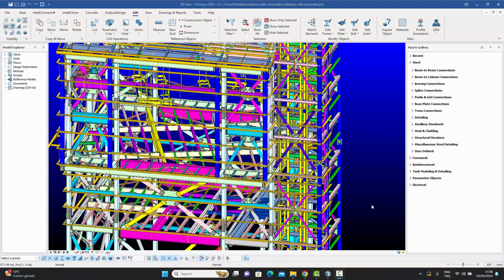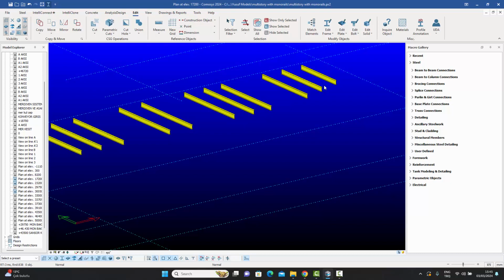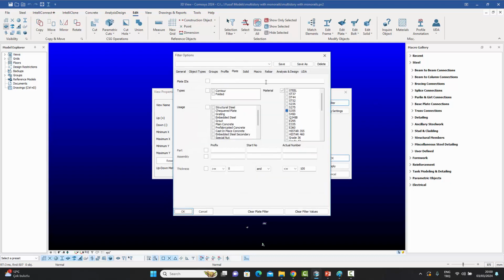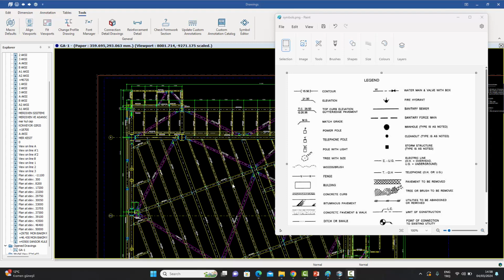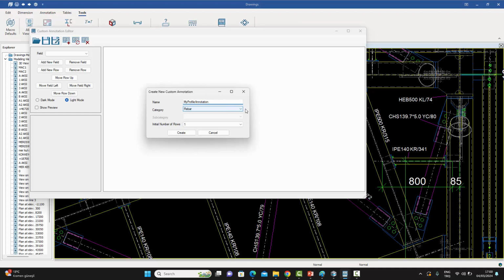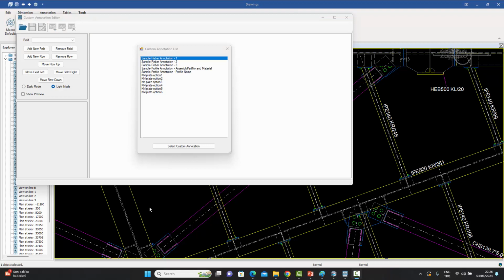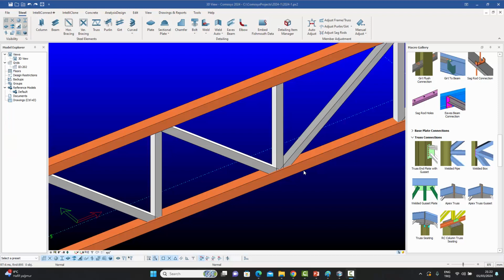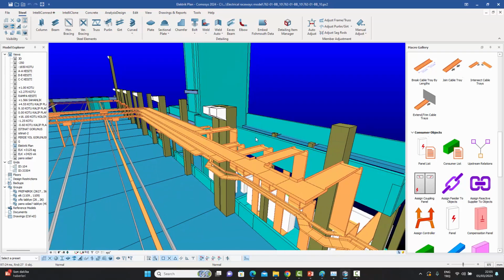What's New in Comosys 2024?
COMOSYS’ 2024 version features many major new features and improvements, both in the modeling module and in the drawing module. In addition, many bugfixes regarding steel connection and rebar macros, drawings, and modelling commands are also featured in this version.

In this version, we have focused on increased customizability and uniformity which will become very useful for those working on large projects with BIM requirements.